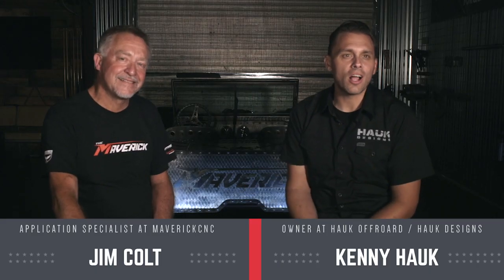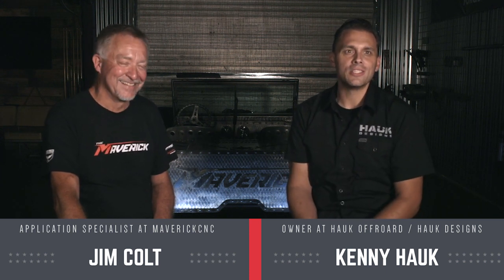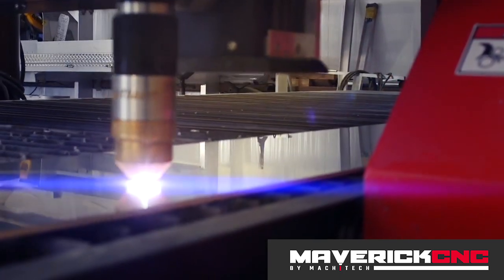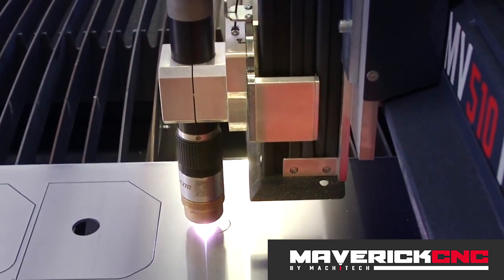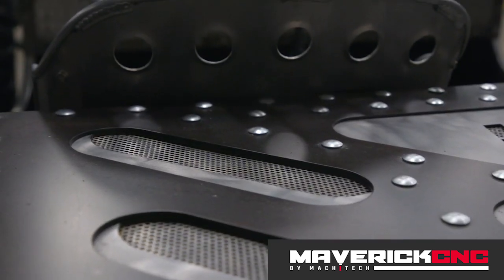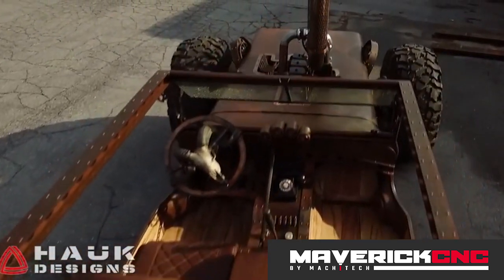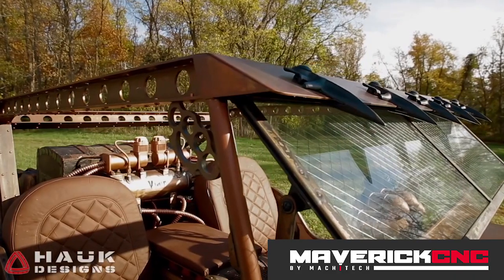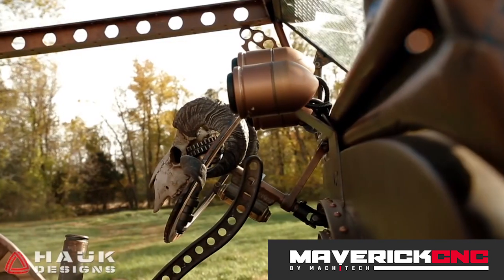How the MaverickCNC plasma table changed the way Kenny Hauk build things with Jim Colt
Jim Colt, Application Specialist for MaverickCNC and Plasma Guru talks with Kenny Hauk about how their MaverickCNC plasma table changed their Off-road vehicle building game.